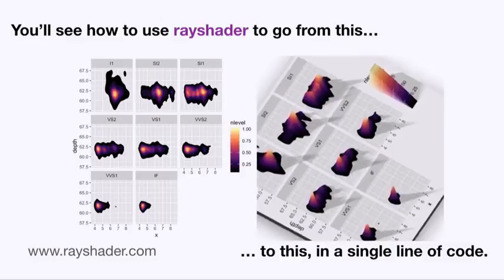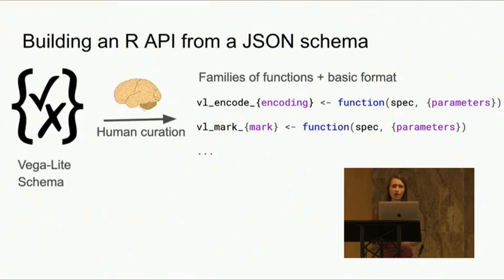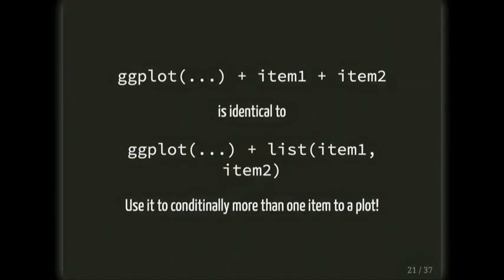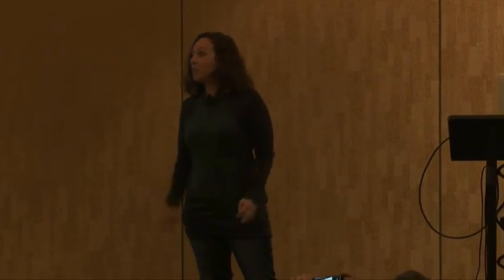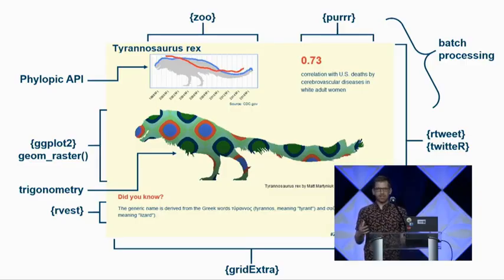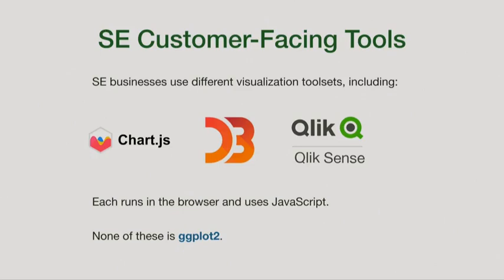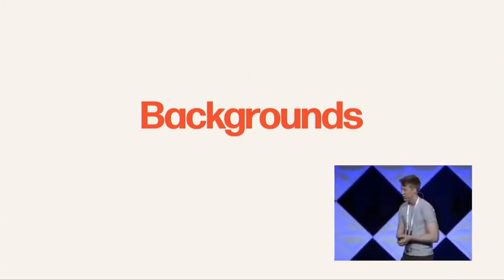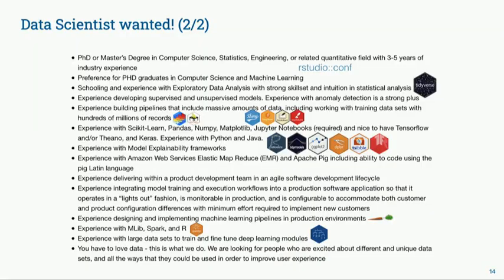ggplot at rstudio::conf 2020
Made with videogrep by Sam Levigne